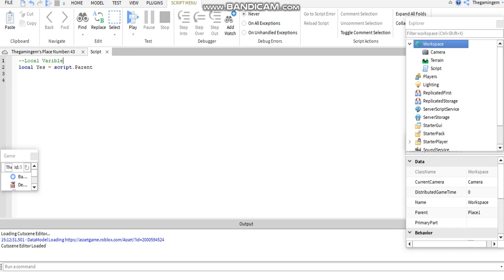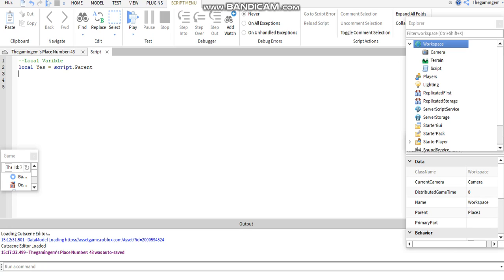Roblox Scripting: Local Variables Tutorial